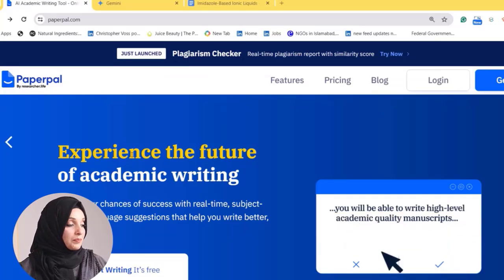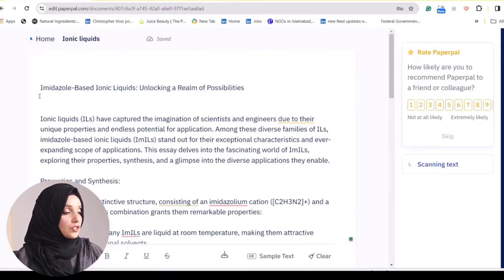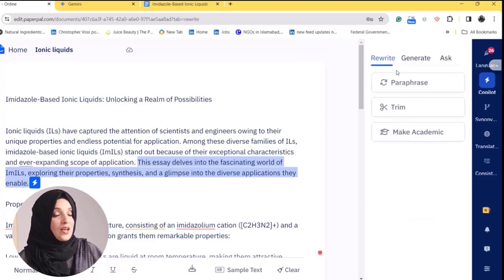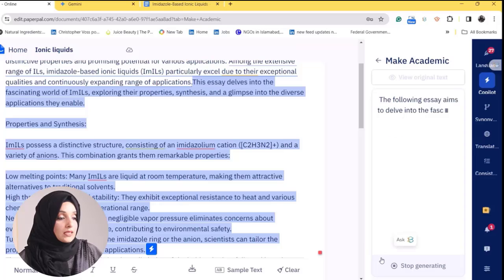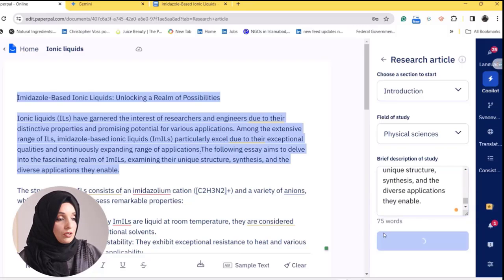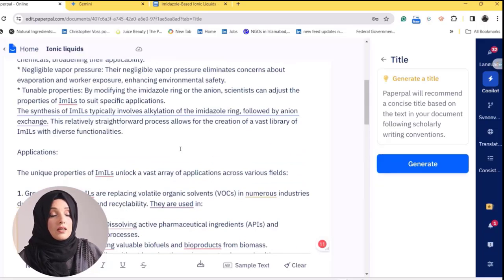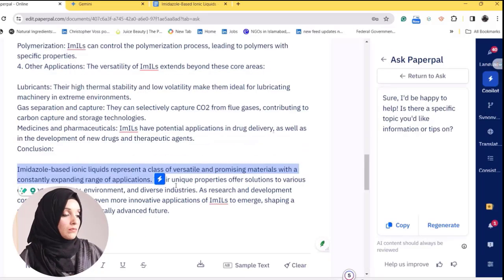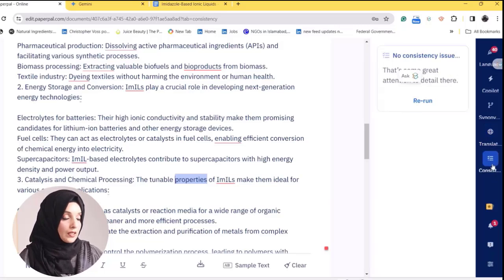Paperpal: Level Up Writing, and speed Up Your Workflow | All in One Ai Tool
Paperpal's AI assistant helps you write smarter, not harder. Level up your grammar, clarity, and efficiency – all in one tool!